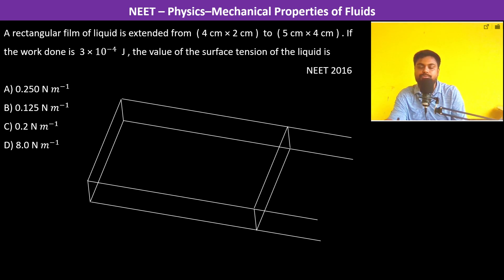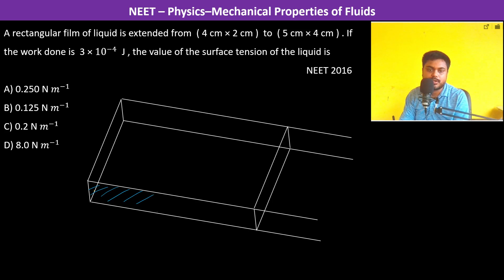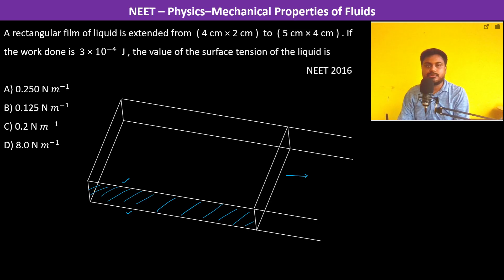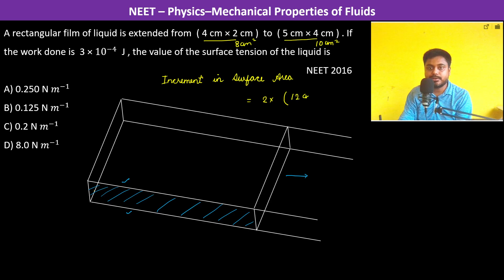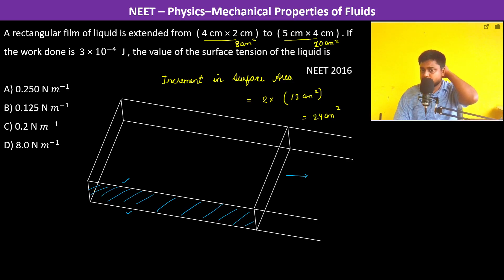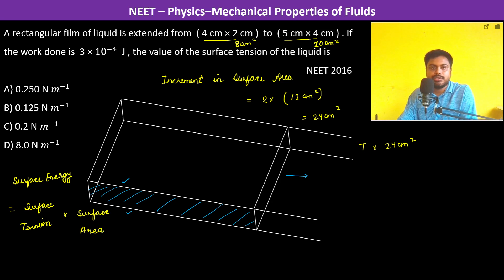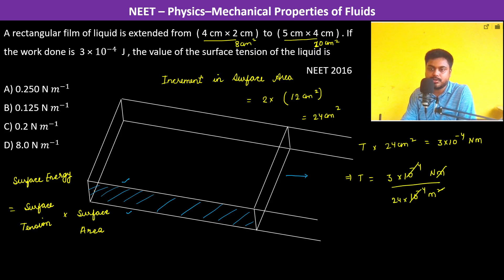A rectangular film of liquid is extended from ( 4 cm × 2 cm ) to ( 5 cm × 4 cm ) . If the work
A rectangular film of liquid is extended from  ( 4 cm × 2 cm )  to  ( 5 cm × 4 cm ) . If the work done is  3 × 10^(−4)  J , the value of the surface tension of the liquid is         NEET 2016
A) 0.250 N 𝑚^(−1)
B) 0.125 N 𝑚^(−1)
C) 0.2 N 𝑚^(−1)
D) 8.0 N 𝑚^(−1)